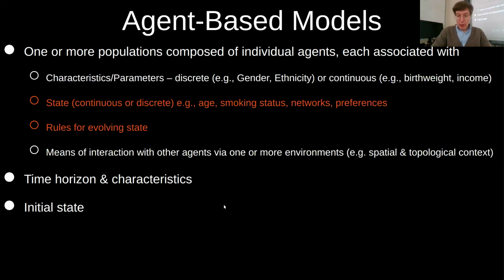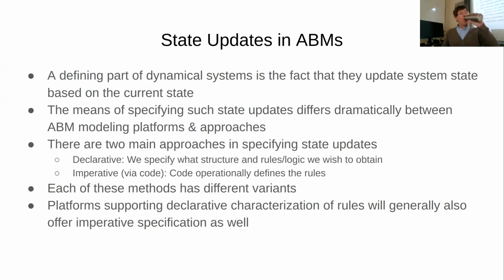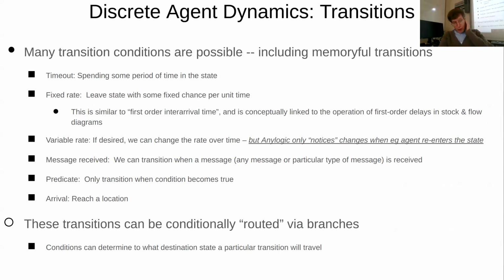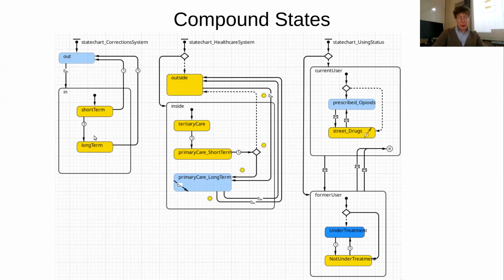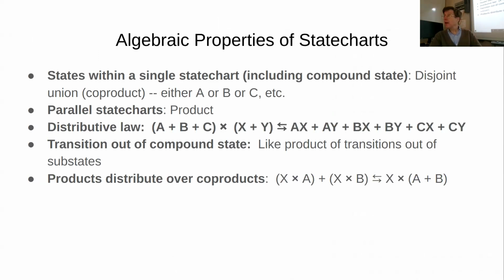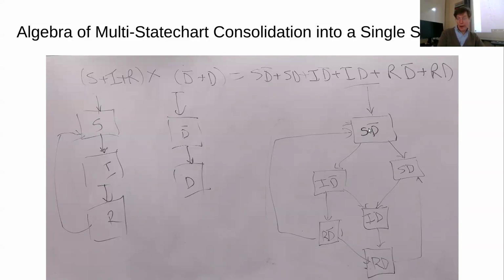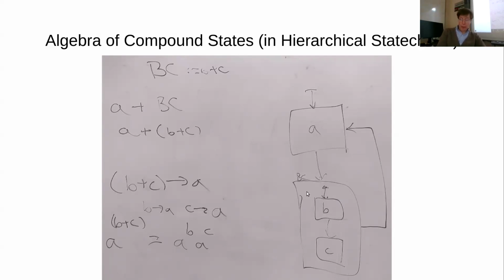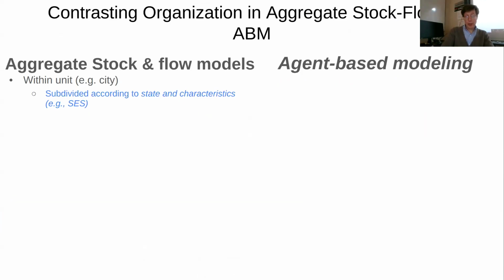CMPT498/898/FA: State & Statecharts in Agent-Based Models